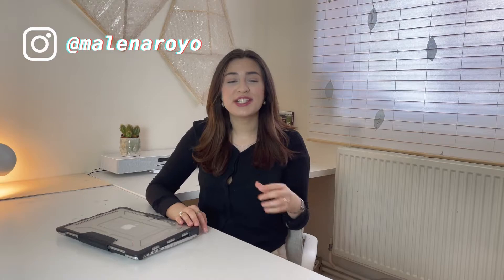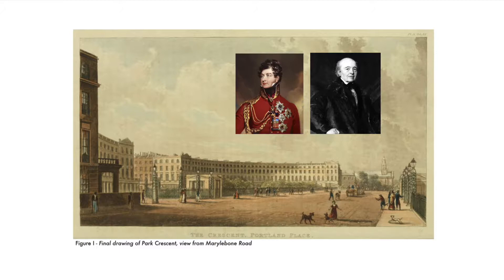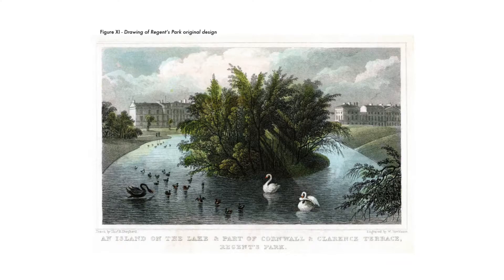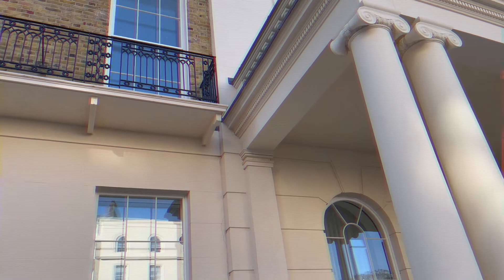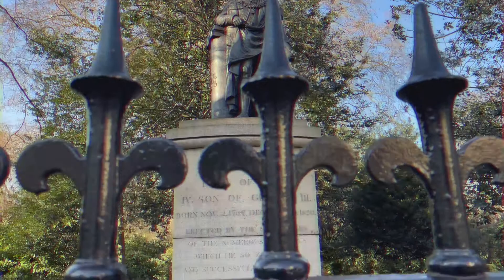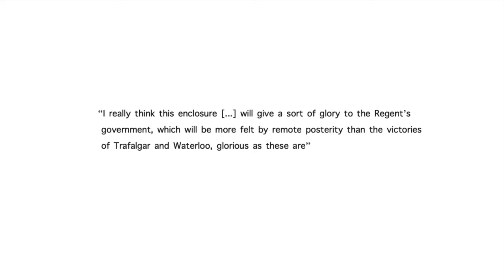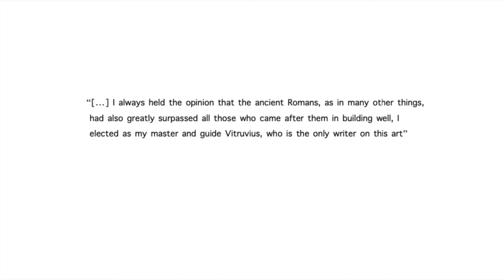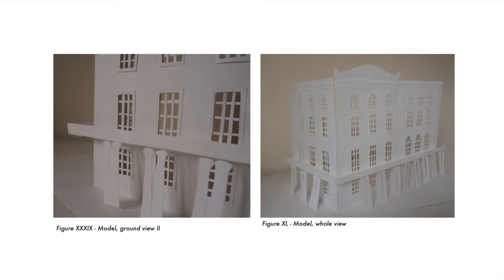Park Crescent by John Nash (1810-1820) | MR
Hey there! Welcome to the video and the channel!

I hope you enjoy Park Crescent's essay and research!

This channel’s only purpose is to develop myself, spread knowledge, inspire people and make this world a better place to live in.

I’m currently studying Year 1 - Engineering & Architectural design MEng at The Bartlett School of Architecture in University College London, United Kingdom.